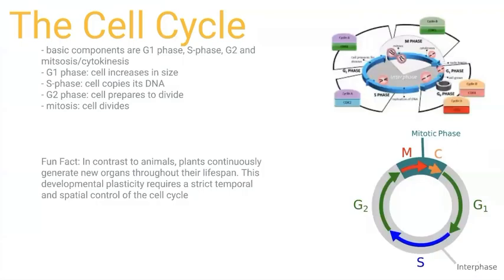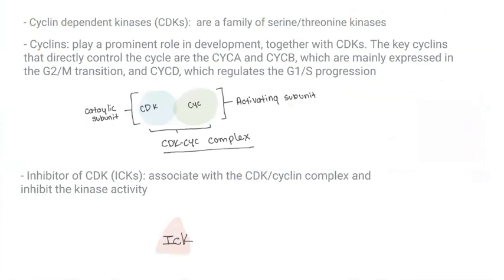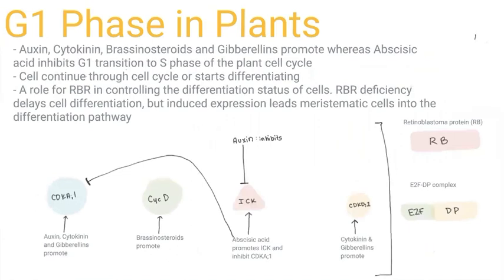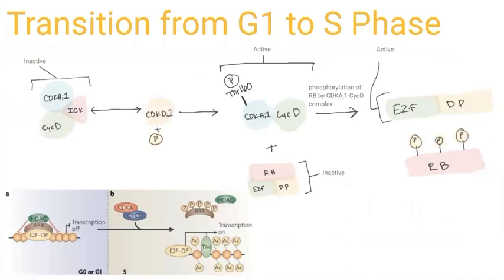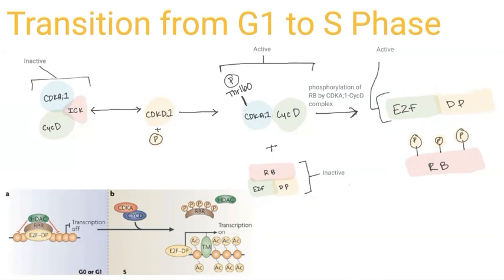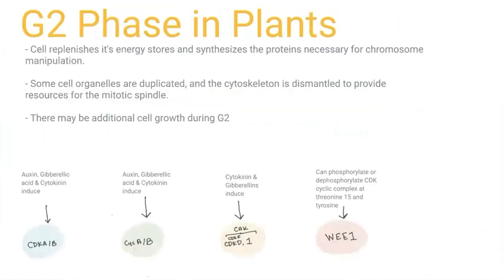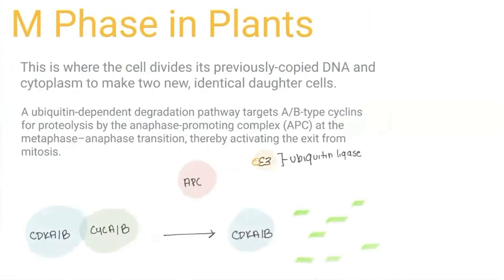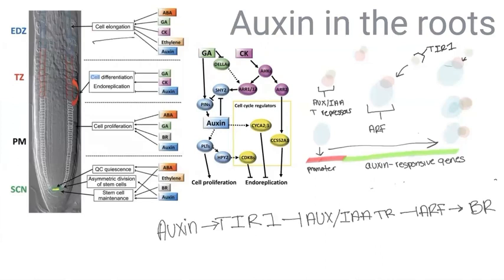Hormonal Control of the Cell Cycle